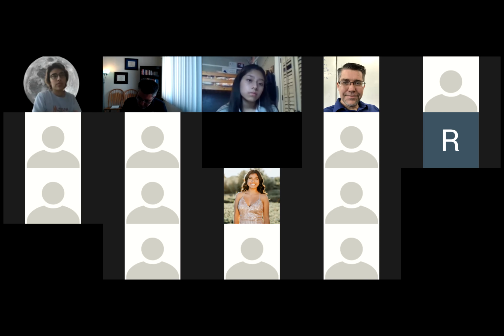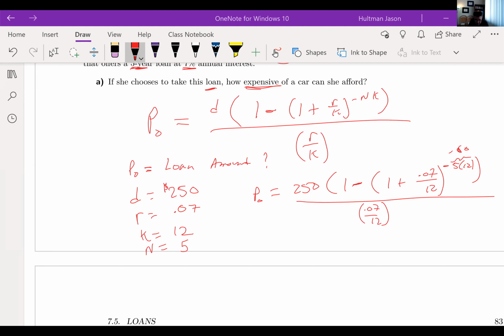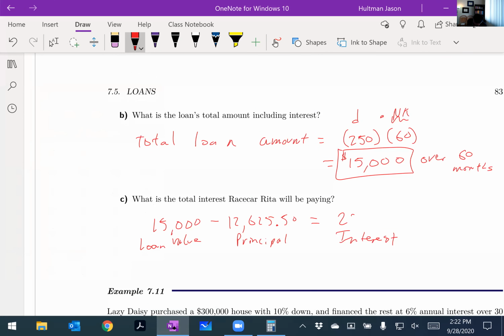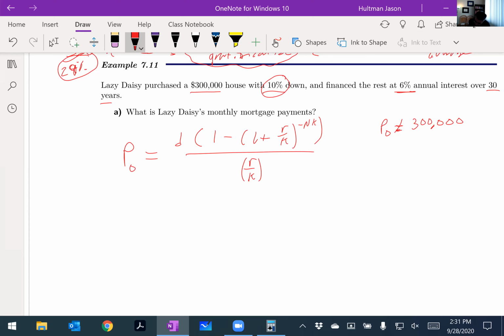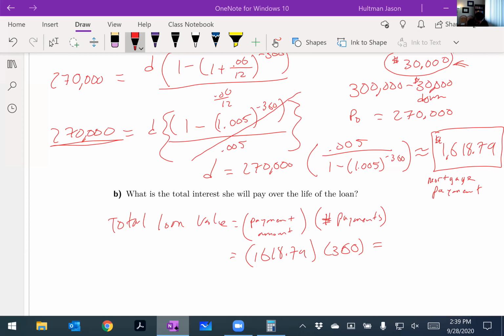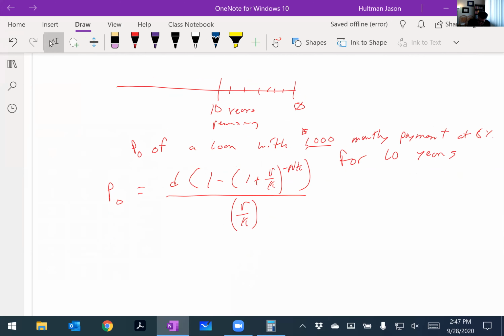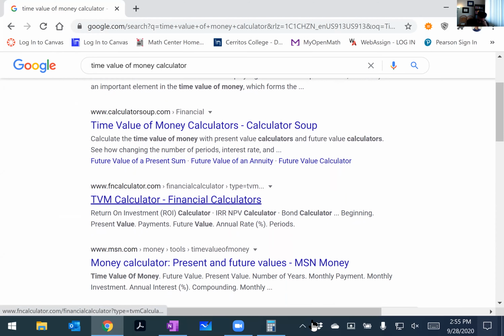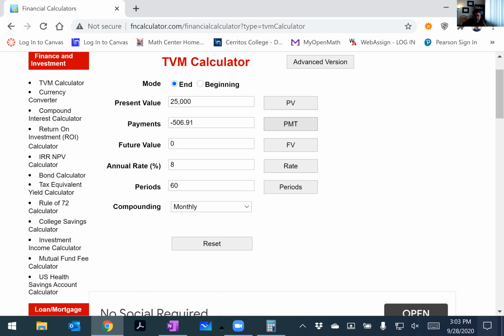Math 105 - 7.5 and 7.6 (part 1)